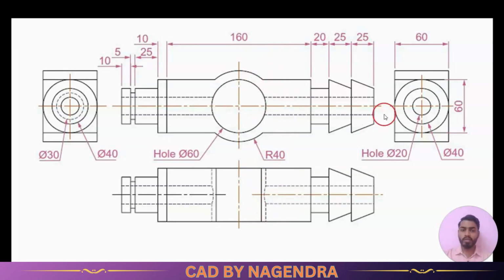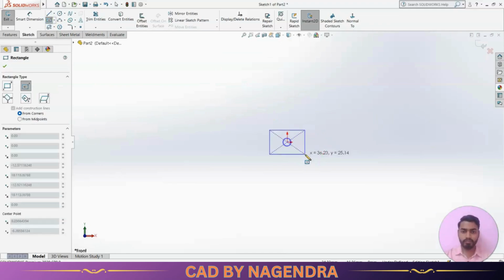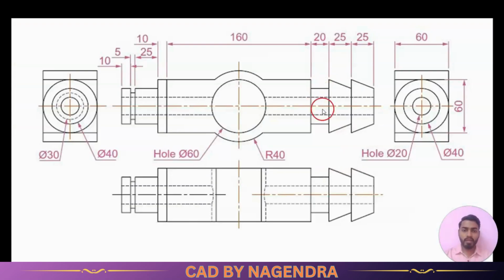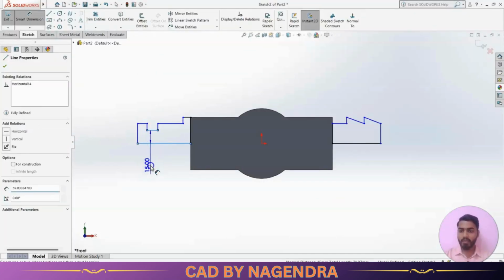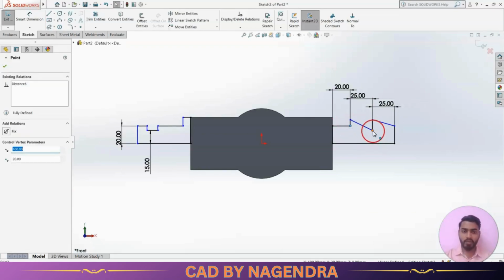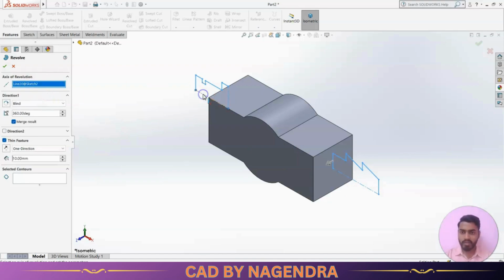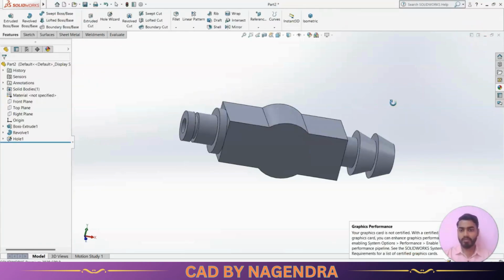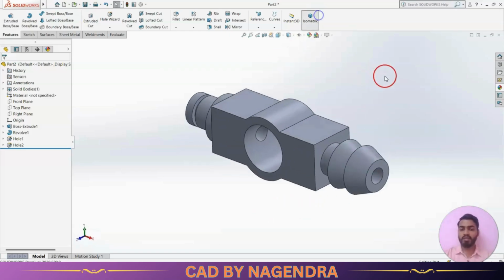SOLIDWORKS Part Modelling Tutorials Part-23 | Part Design Practice Exercise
Unlock your engineering potential with our latest SolidWorks tutorial! 🚀 In this video, we dive deep into an engaging part modelling exercise designed to enhance your skills and boost your creativity. Watch as we guide you step-by-step, showcasing techniques that every aspiring designer or engineer should master. Whether you're a beginner or looking to refine your expertise, this exercise will elevate your SolidWorks proficiency and inspire you to create like never before!